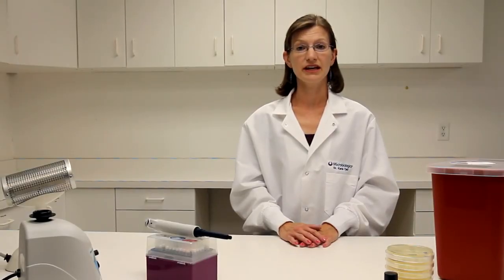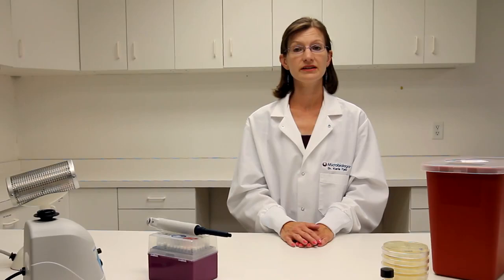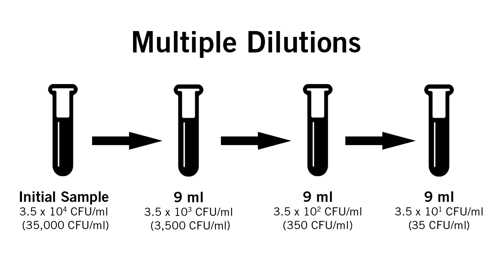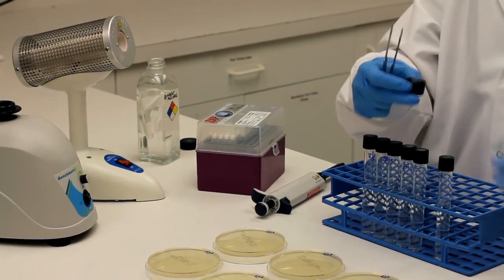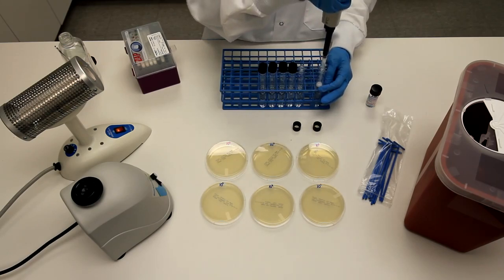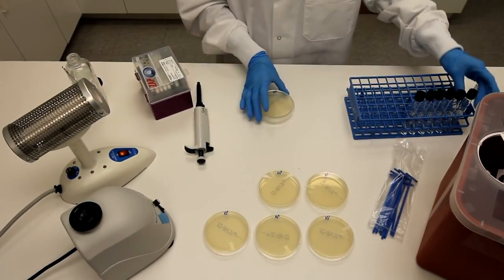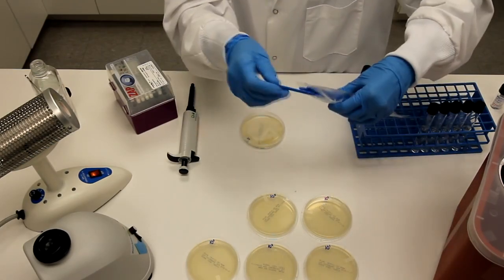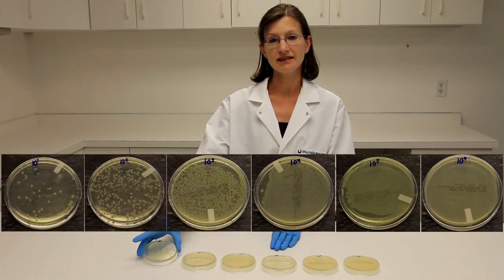Como efetuar diluições em série em Microbiologia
A Dra. Karla Fjeld da Microbiologics demonstra como realizar diluições em série, utilizando aglomerados de microrganismos MicroBiologics liofilizado para Controle da Qualidade.

Confira o post: Padronização de inóculo e diluição seriada em laboratório de microbiologia